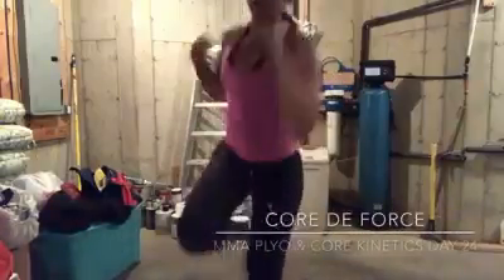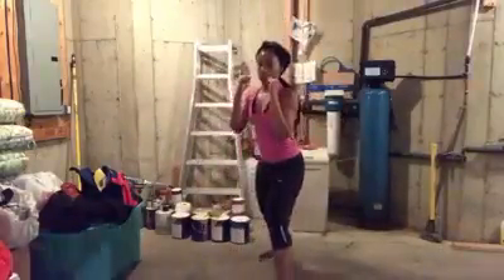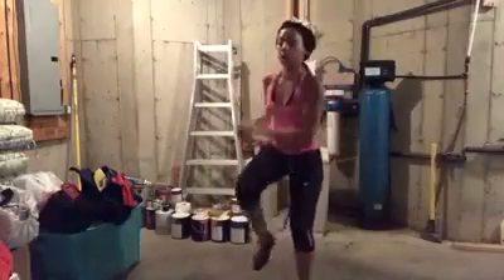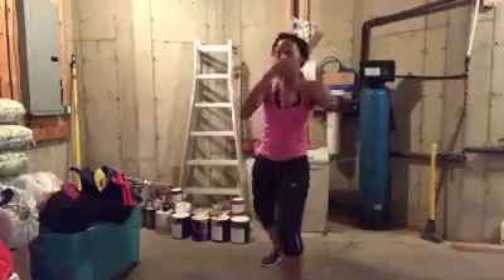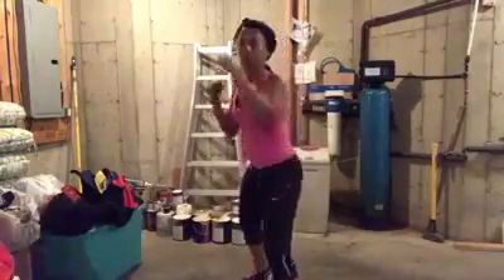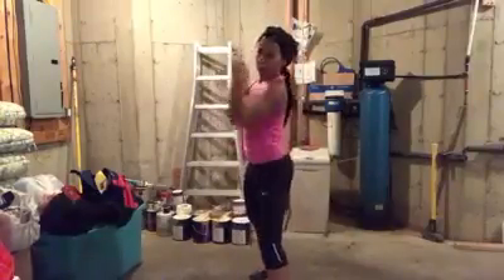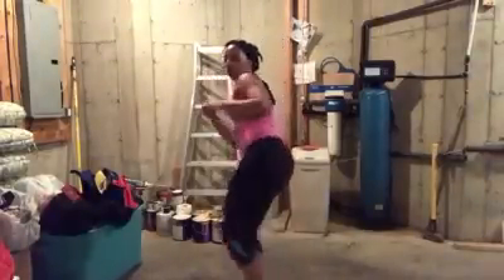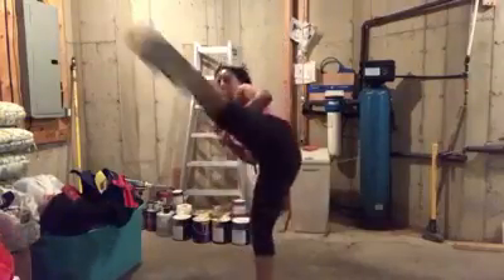CDF Day 24